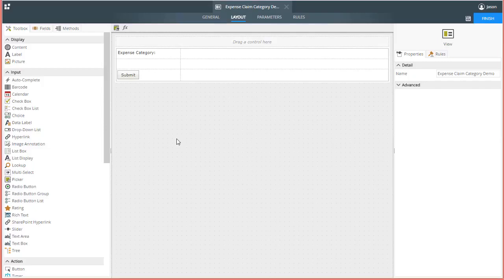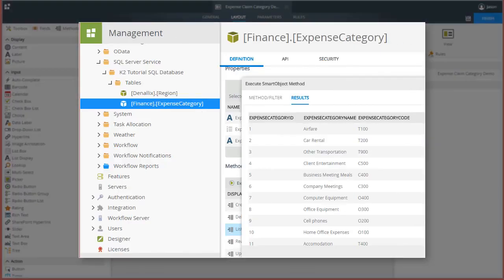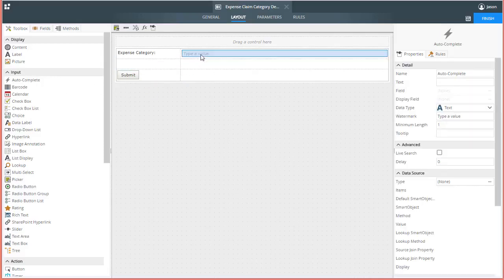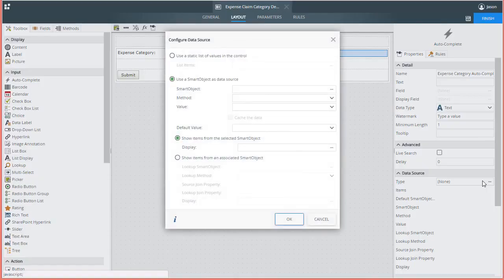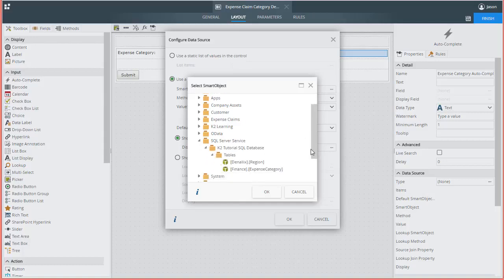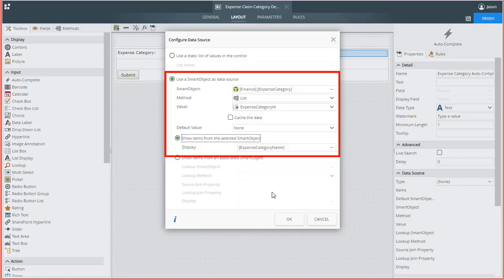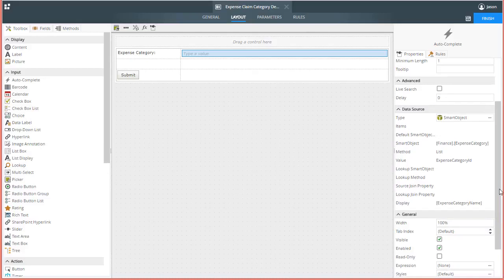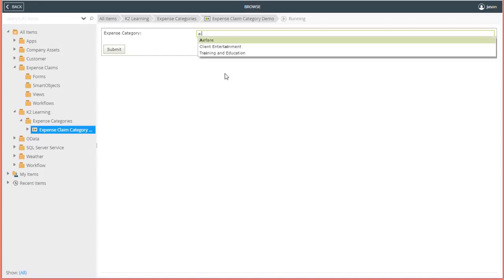How-To: Using the Auto Complete Control